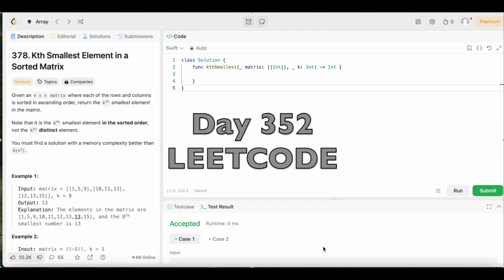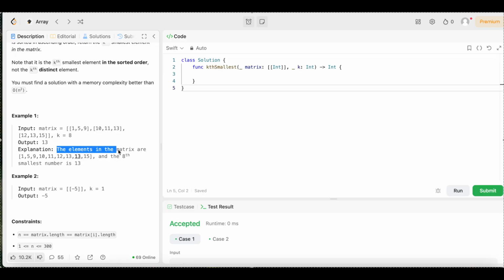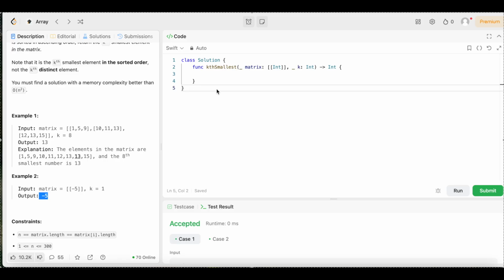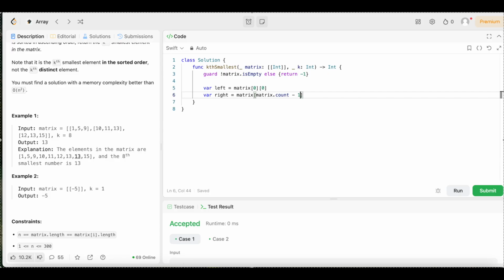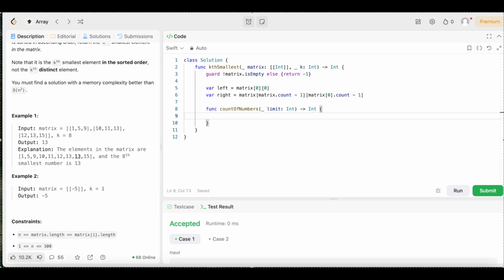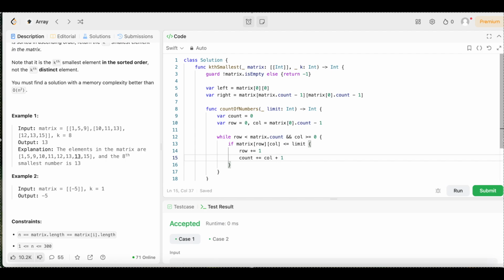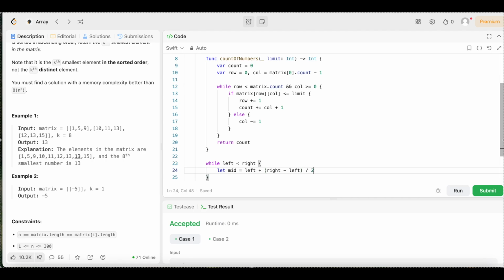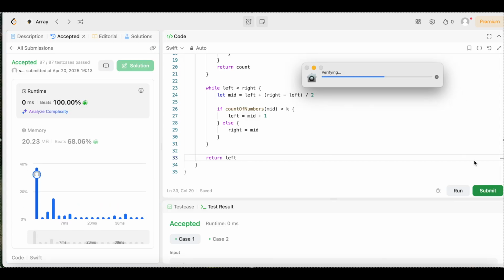Day 352: LeetCode Problem 378. Kth Smallest Element in a Sorted Matrix - Swift